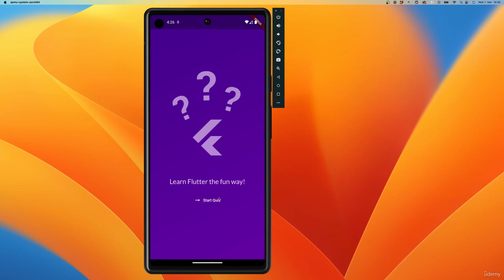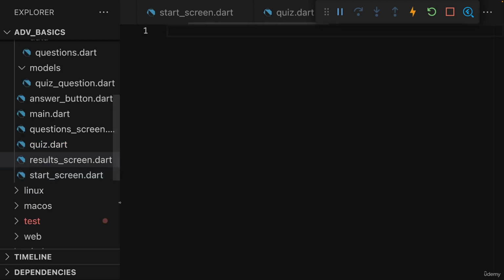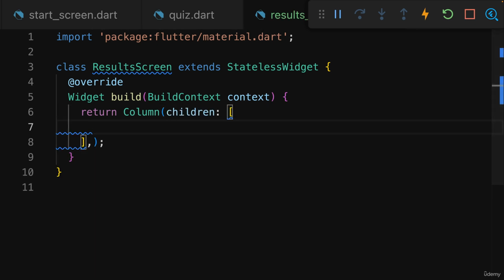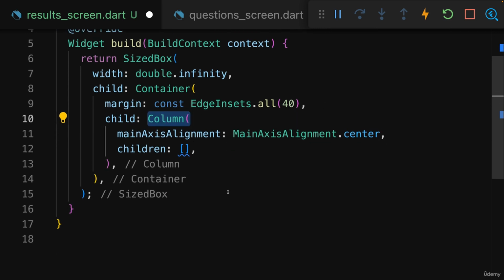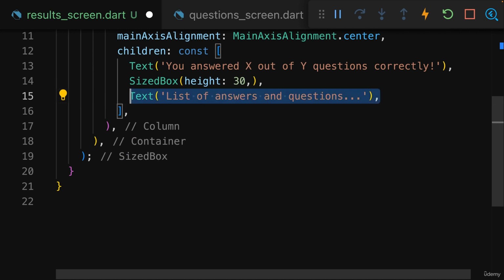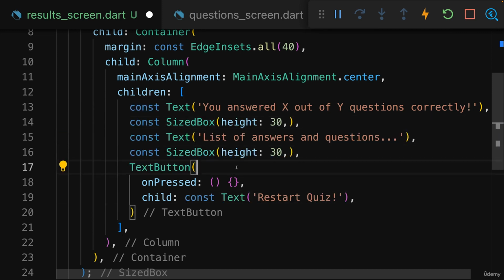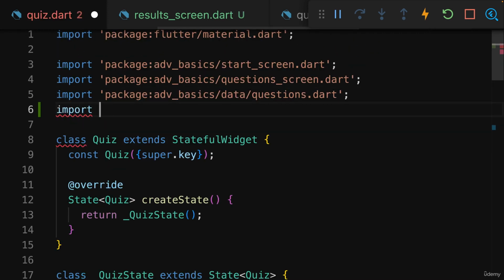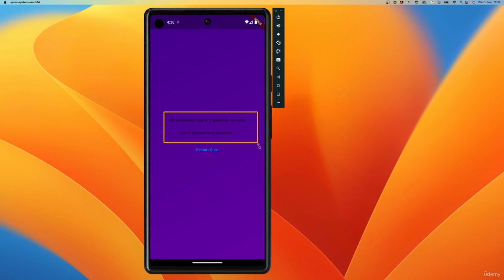78 Getting Started with the Results Screen